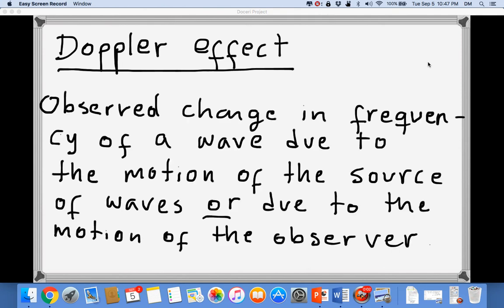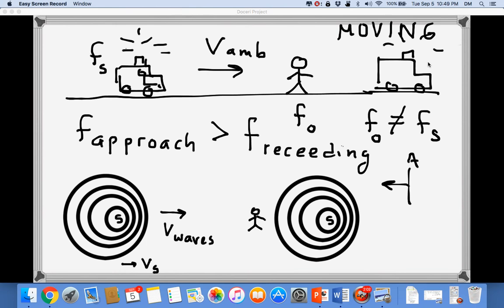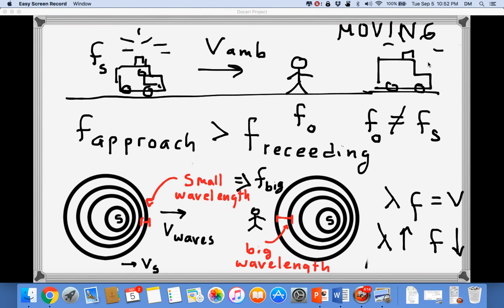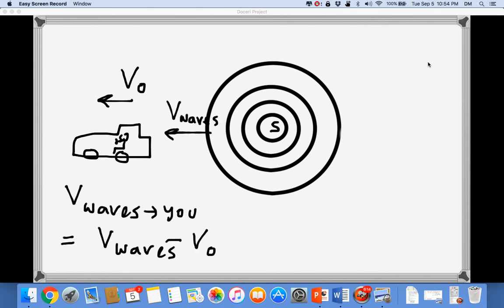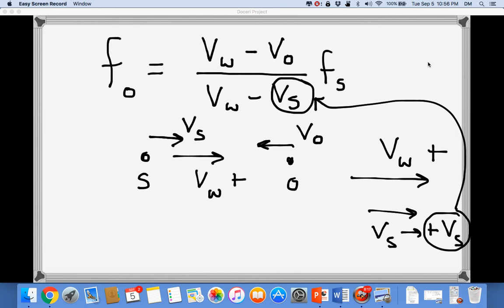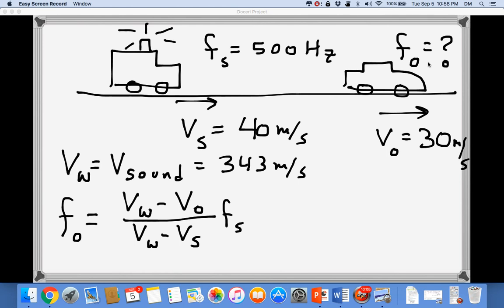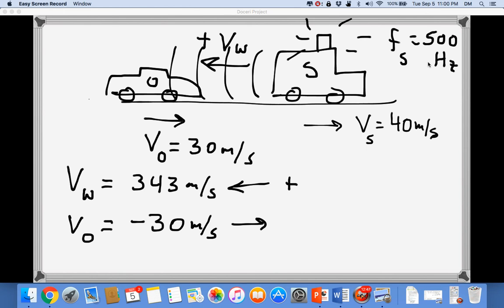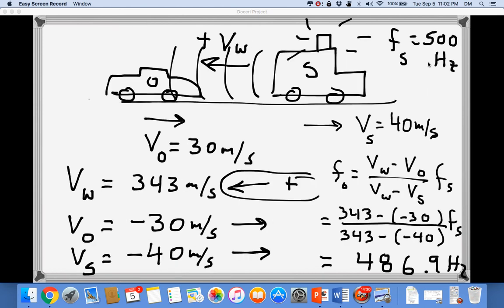Doppler effect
In this video I discuss the change in frequency of a wave due to the motion of the source or the observer.